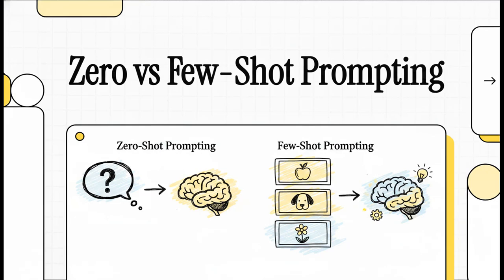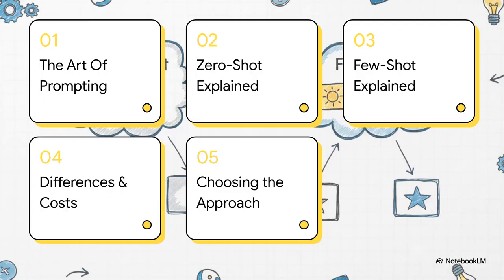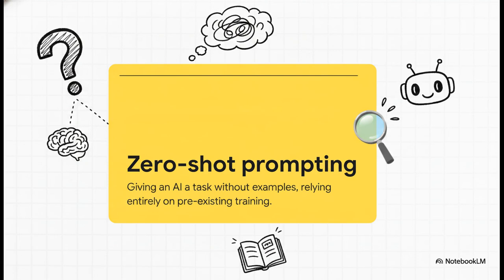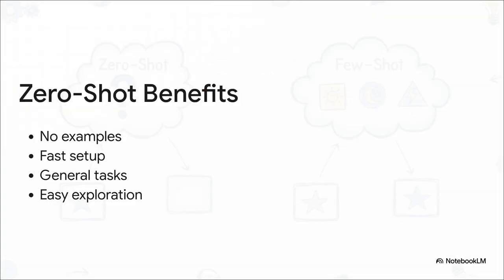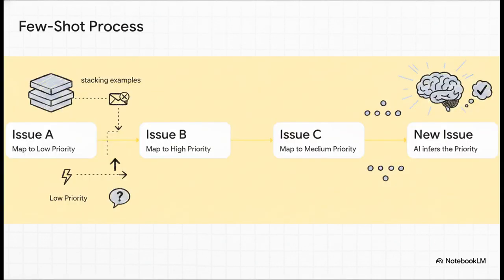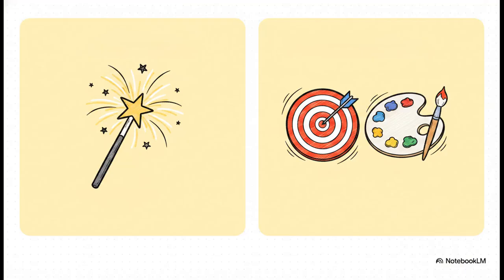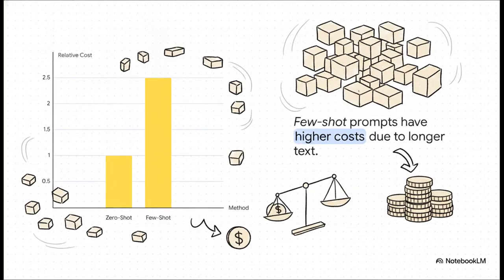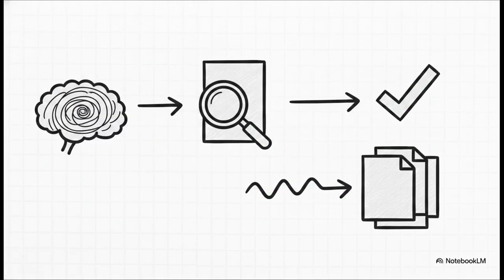Zero-Shot vs Few-Shot Prompting Explained | Which AI Prompting Method Is Better? 🤖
Should you use Zero-Shot Prompting or Few-Shot Prompting when working with ChatGPT, Claude, Gemini, Llama, or other Large Language Models (LLMs)? 🤔

In this video, we'll compare two of the most important Prompt Engineering techniques used in Generative AI. You'll learn how Zero-Shot Prompting allows AI to complete tasks without examples, while Few-Shot Prompting improves accuracy by providing sample inputs and outputs.

Understanding when to use each technique can dramatically improve your AI applications, increase response quality, reduce hallucinations, and optimize both performance and operational costs.

🚀 In this video you'll learn:
✅ What Zero-Shot Prompting is
✅ What Few-Shot Prompting is
✅ Key differences between both techniques
✅ Advantages and disadvantages
✅ Real-world examples
✅ When to use Zero-Shot Prompting
✅ When Few-Shot Prompting performs better
✅ Cost vs Accuracy trade-offs
✅ Best practices for Prompt Engineering
✅ How businesses optimize LLM performance

💡 Real-world applications include:
• AI Chatbots
• Customer Support Automation
• Content Generation
• Brand Voice Consistency
• Document Classification
• Sentiment Analysis
• Enterprise AI
• AI Agents
• Marketing Automation

Perfect for:
• AI Engineers
• Prompt Engineers
• Software Developers
• Machine Learning Engineers
• Data Scientists
• Students learning AI
• Startup Founders

If you're learning Prompt Engineering, ChatGPT, Claude, Gemini, LangChain, LangGraph, RAG, MCP, AI Agents, or Large Language Models, this tutorial will help you choose the right prompting strategy for different use cases.

📚 Topics Covered:
• Zero-Shot Prompting
• Few-Shot Prompting
• Prompt Engineering
• Large Language Models (LLMs)
• Generative AI
• AI Prompt Design
• AI Accuracy
• Prompt Optimization
• AI Agents
• Enterprise AI
• Artificial Intelligence

👍 If this video helped you, don't forget to Like, Share, and Subscribe for more tutorials on Prompt Engineering, AI Agents, LangChain, LangGraph, MCP, RAG, LLMs, and the latest advancements in Artificial Intelligence.